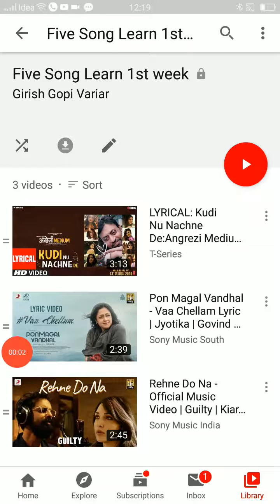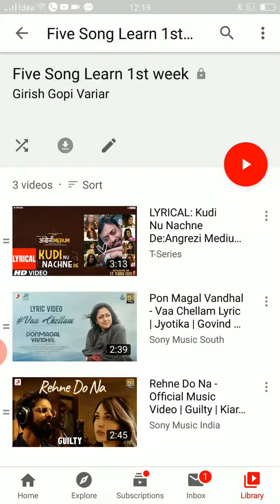How to put youtube playlist on repeat mode?